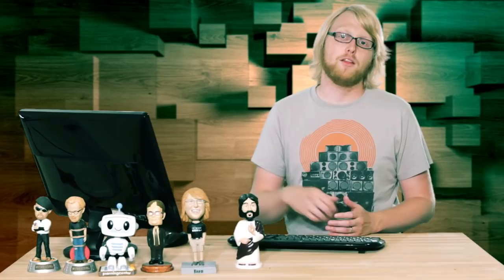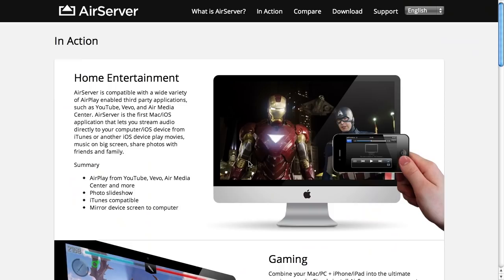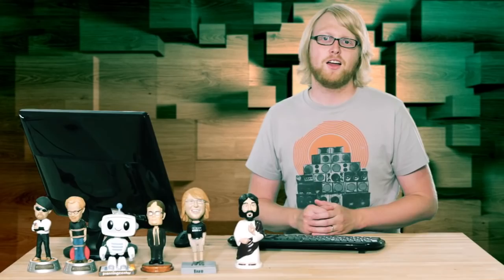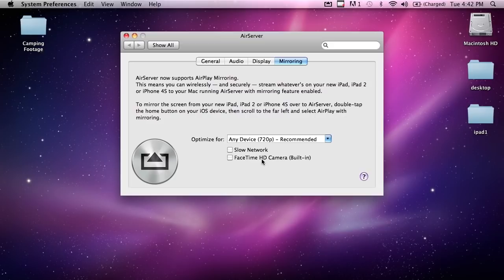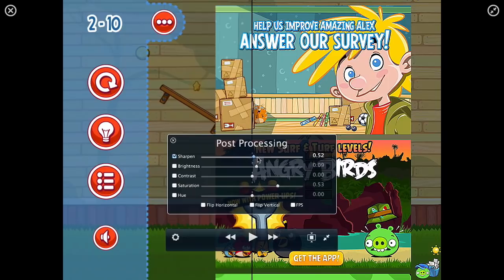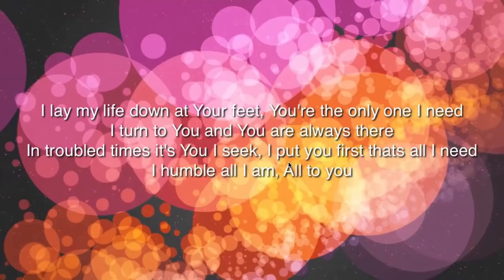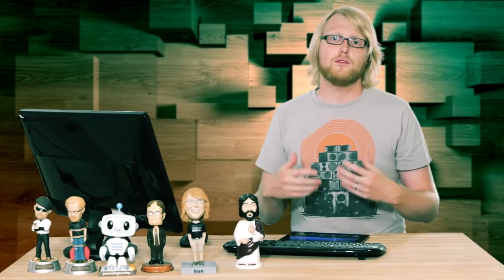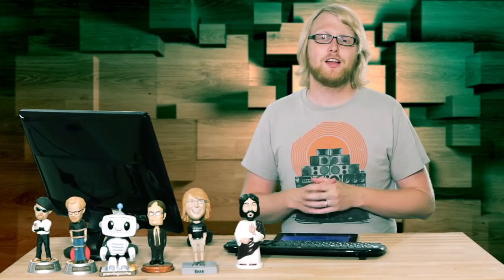CMD.tv 137: Show Your iPad On Your Projector Without An Apple TV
In this tutorial learn how to show your iPad, iPhone or iPod on your projector without an Apple tv. We also give you apps and ideas on how you can use this in your ministry.